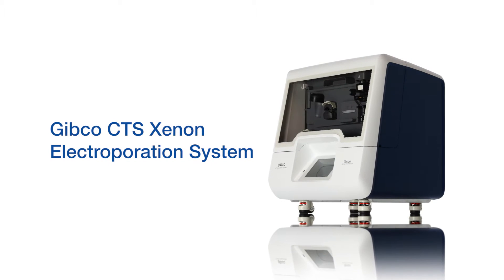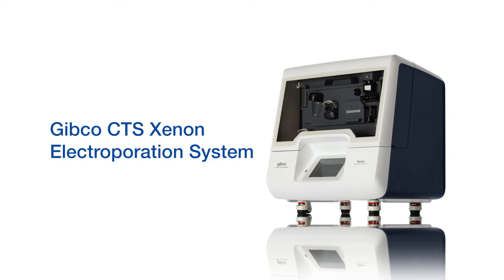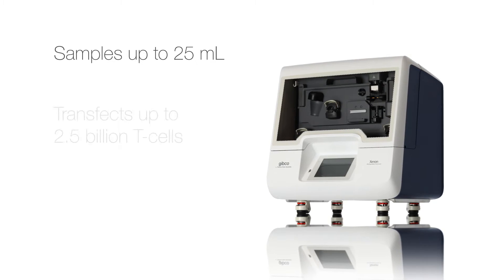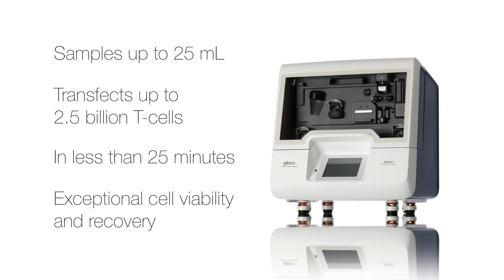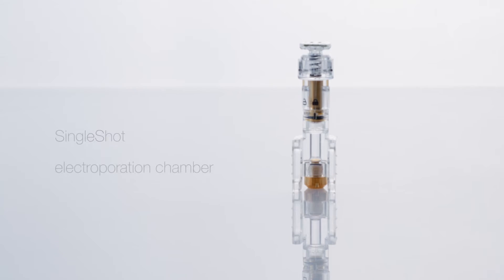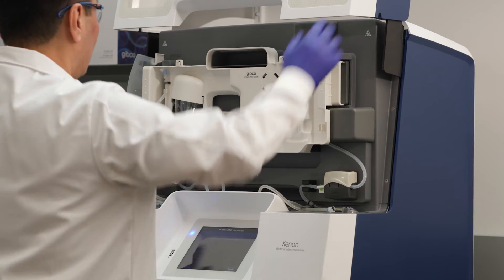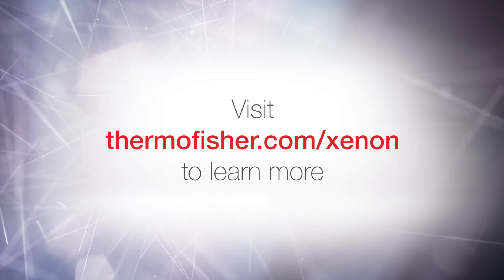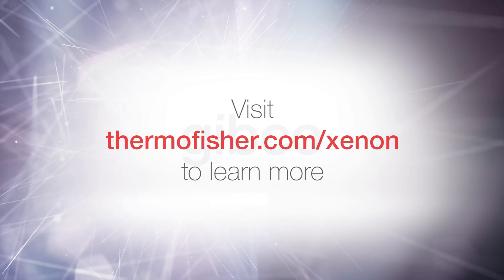Meet the instrument designed for cell therapy development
Made for cell therapy process development and clinical manufacturing, the CTS Xenon System delivers high-performance electroporation in a closed system.